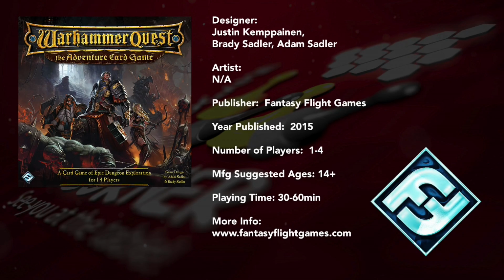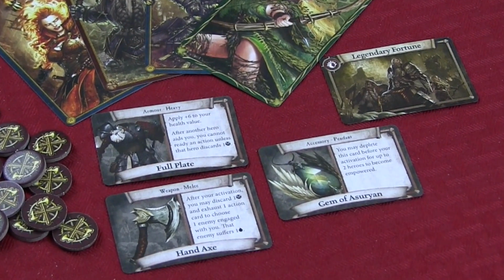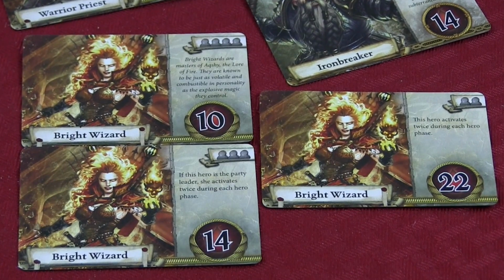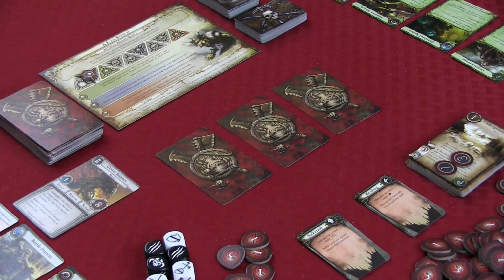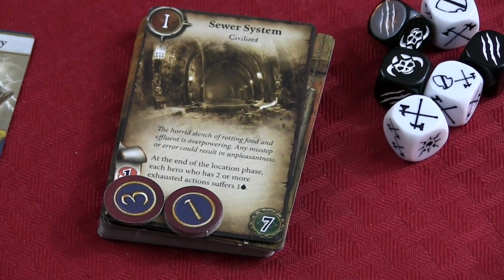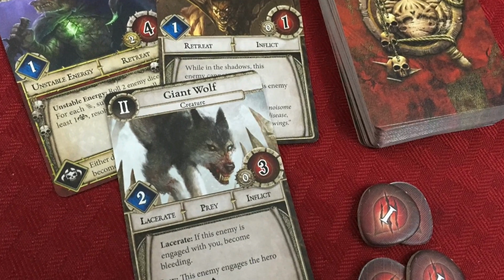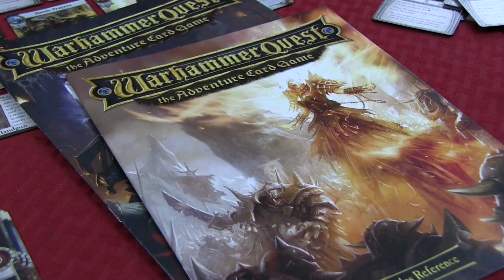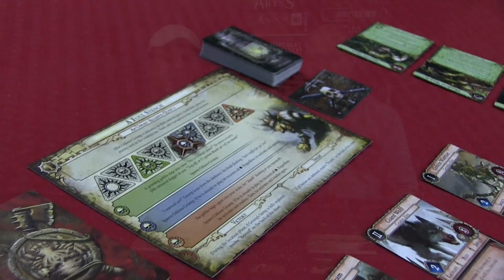Warhammer Quest: The Adventure Card Game Review - with The Boardgame Corner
Mark and Randy take a look at this adventure card game from Fantasy Flight Games.

00:00 - Introduction
00:50 - Game overview
07:33 - Final thoughts